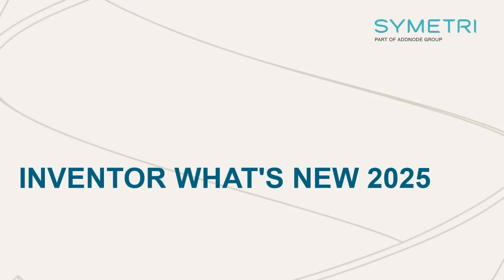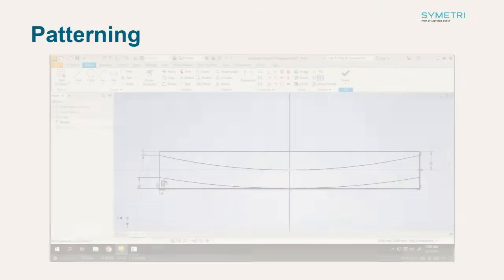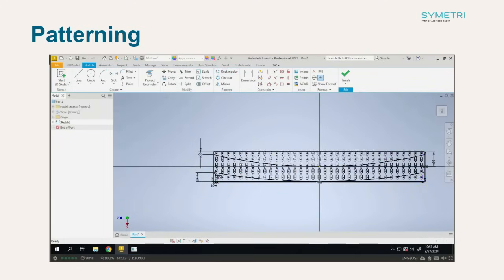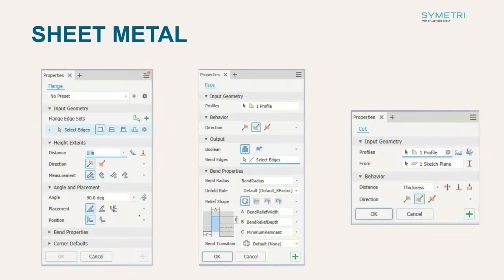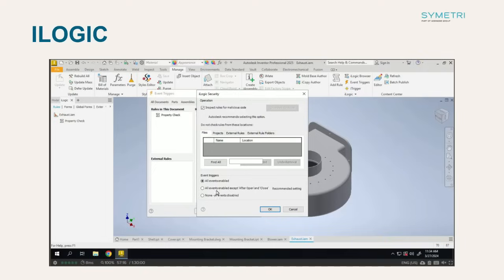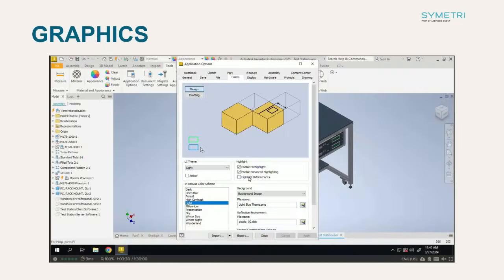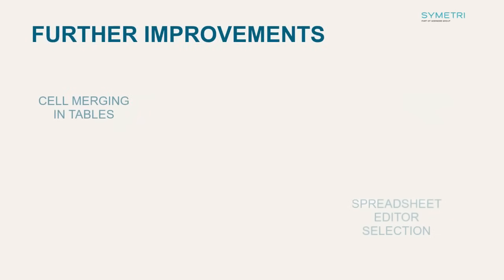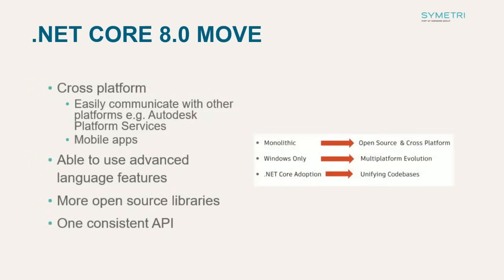What's New in Inventor 2025?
In the new Autodesk Inventor Professional 2025 release, Autodesk has looked to improve performance and address everyday design challenges.

Watch this video by our expert Jason Kelly as he takes you through the top new features.

To get an in-depth view of the 2025 Inventor release please join our upcoming webinar